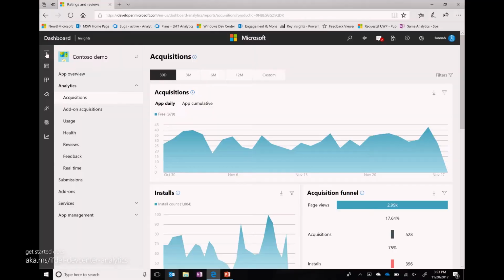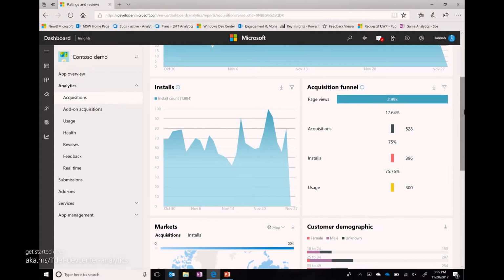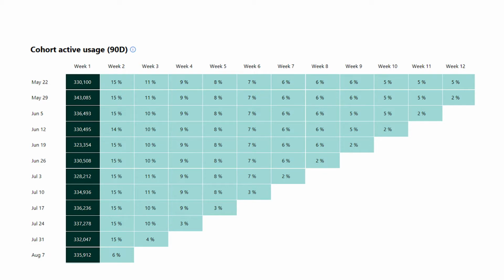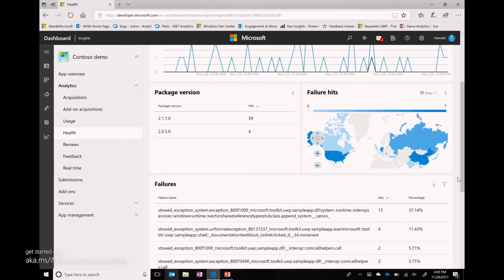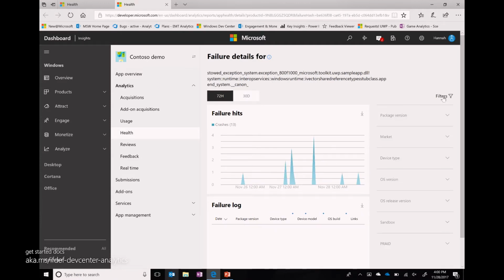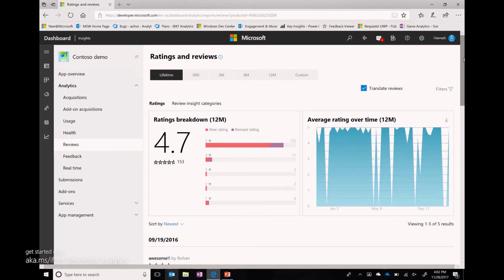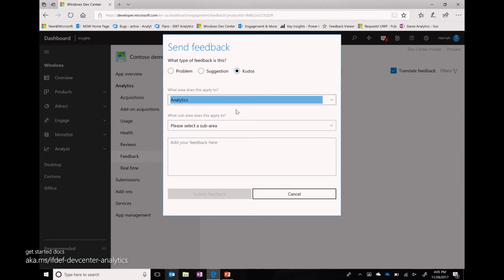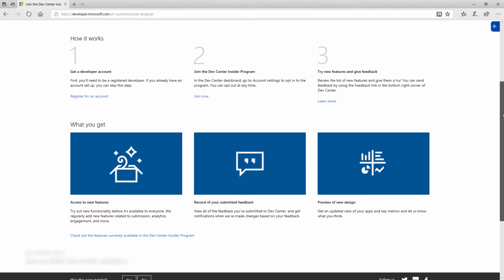ifdef DEV_CENTER_ANALYTICS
Dev Center analytics enable developers to measure success and generate learnings about how users use their creations, and allow for targeted actions to increase reach and continuously improve the overall experience.